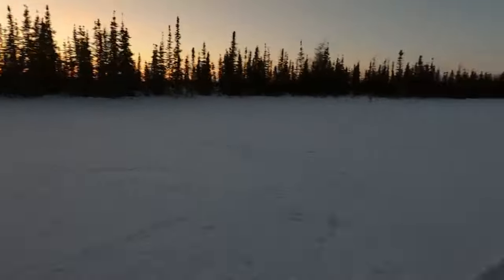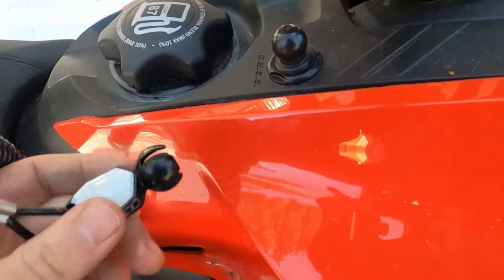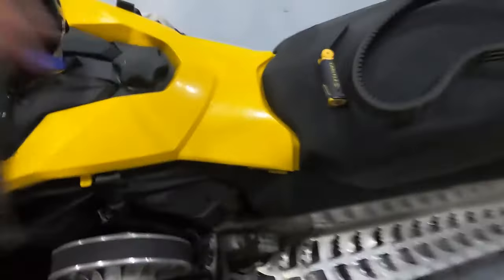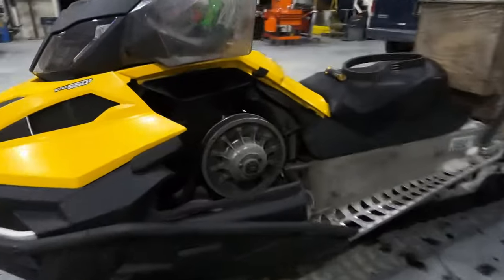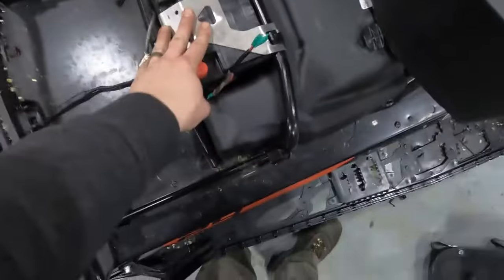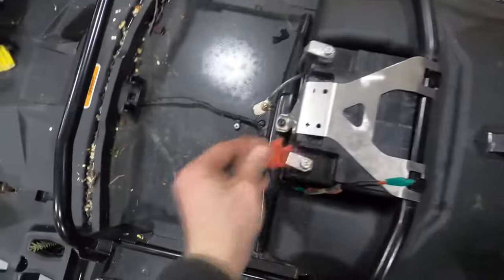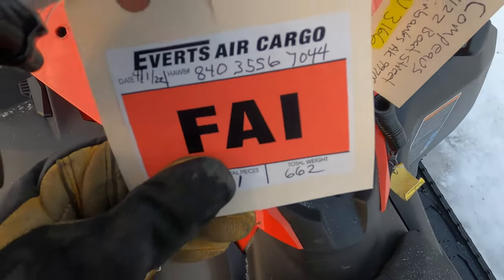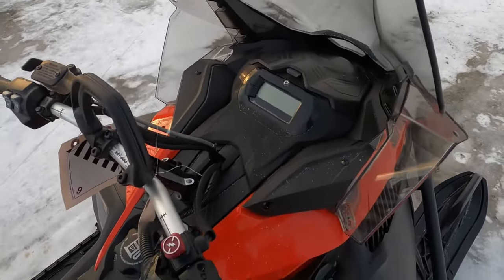CATASTROPHIC ELECTRICAL FAILURE: 2021 Ski-Doo Expedition 900ACE SWT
Burned up the brain box I guess.. We'll find out once it makes its way into Fairbanks and to the dealer, thank goodness it's still under warranty. Extremely thankful I had some friends along and it was a toasty 15 degrees when the machine decided to die while driving down the trail. Still made for an adventuresome and irritating night getting drug 10 long miles back home.

And no, it's not a voltage issue, we can jump the starter relay and it will crank the engine over just fine. Checked all grounds, fuses, relays, plugs, visible wires and the key post. It hasn't done so much as blip since it cut out..

Any additional advise is greatly appreciated!

For those of you with similar machines.. be aware...

I will post updates as soon as I receive additional information